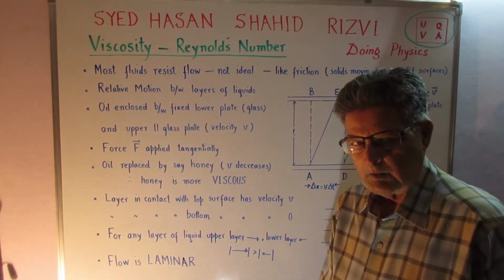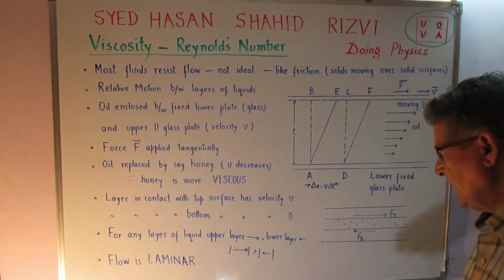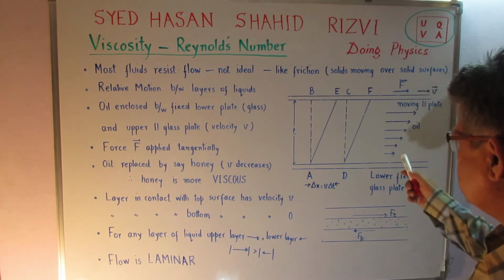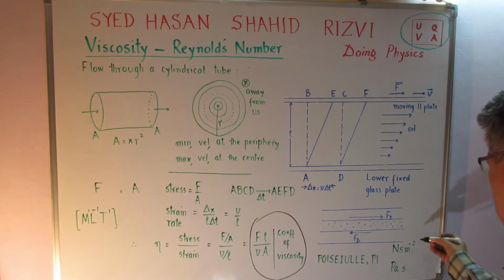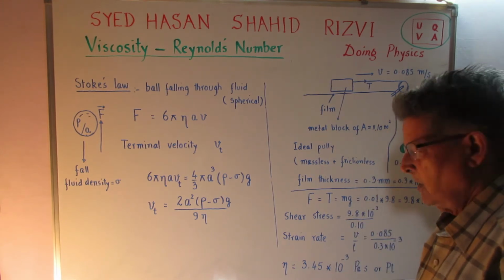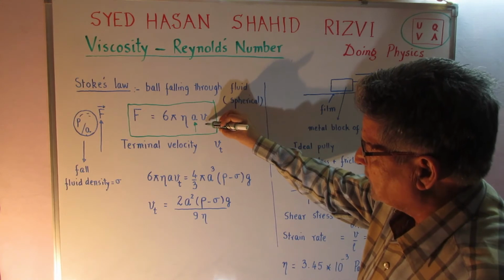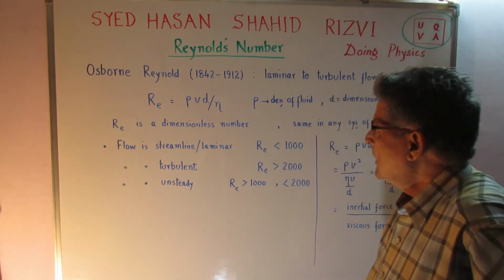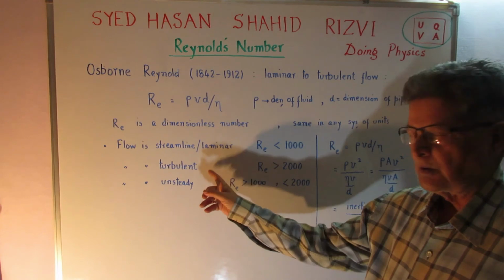Class 73 - Viscosity & Reynolds Number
The Reynolds number is the ratio of inertial forces to viscous forces. The Reynolds number is a dimensionless number used to categorize the fluids systems in which the effect of viscosity is important in controlling the velocities or the flow pattern of a fluid.